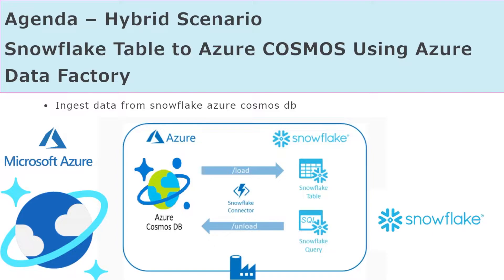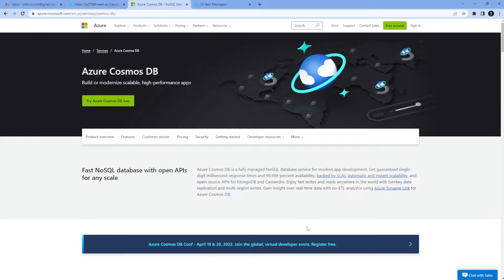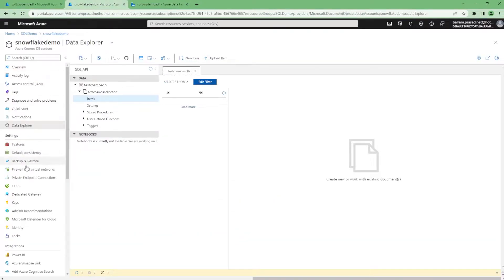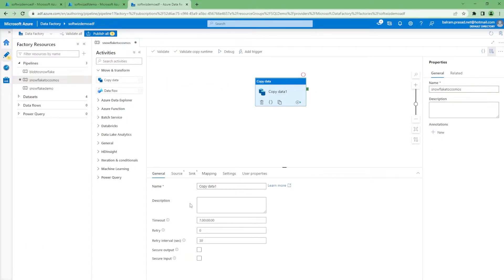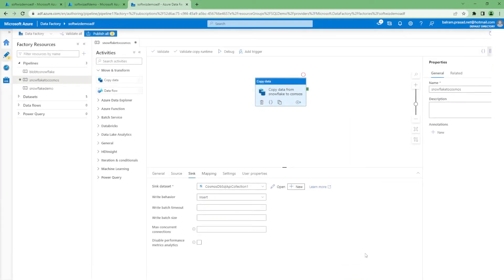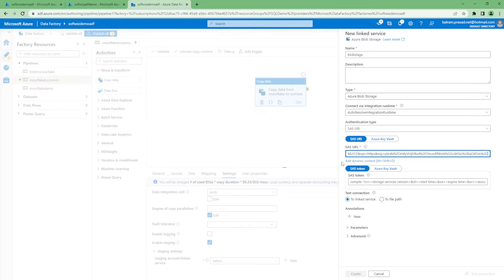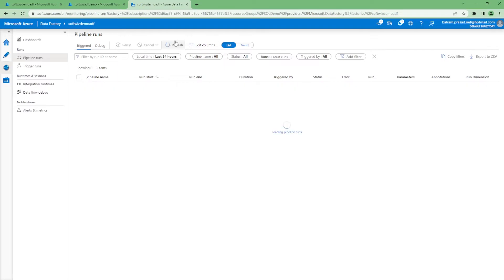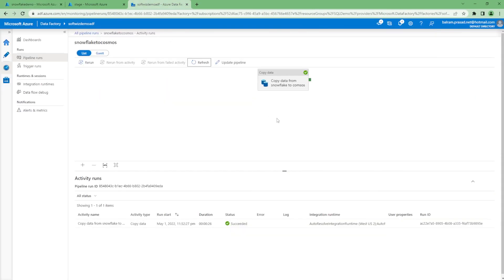Copy Data from Snowflake to Azure Cosmos DB using azure data factory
Load/Copy Data from Snowflake to Azure Cosmos DB

You can use ADF that has both snowflake and Azure Cosmos db Connector. Azure Cosmos db will be your source and Snowflake can be used as sink.